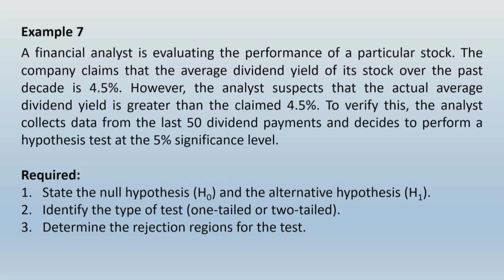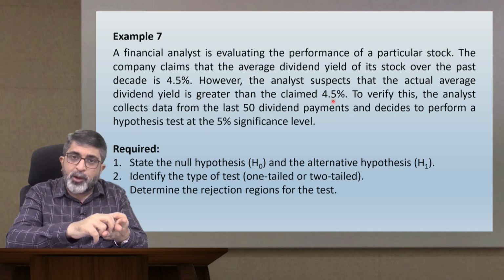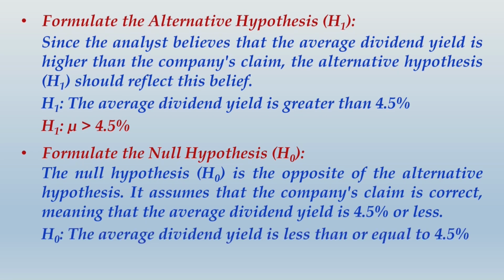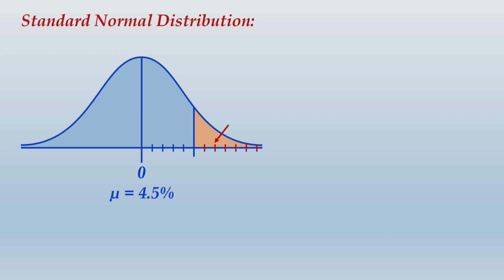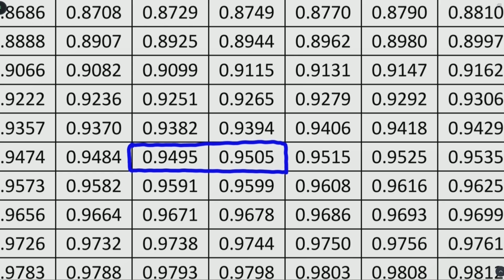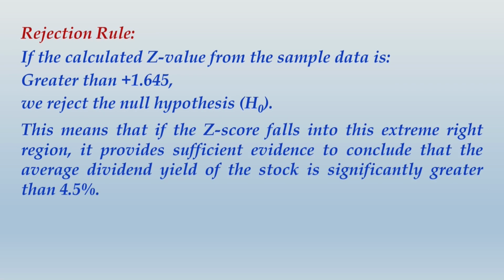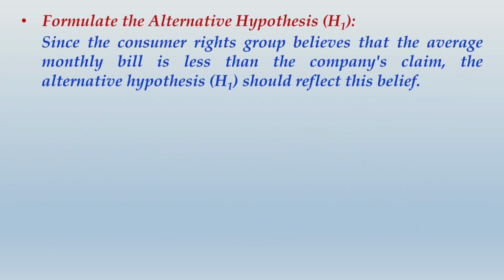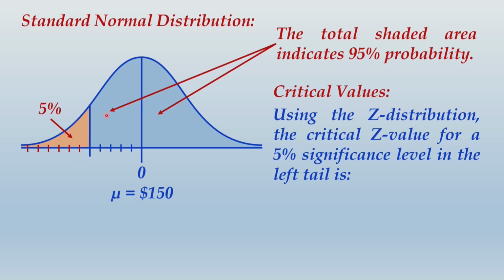Hypothesis Testing - Lecture 3B - Z Test Examples - CFA Level 1 (Quantitative Methods)